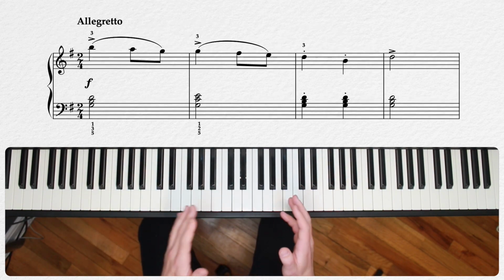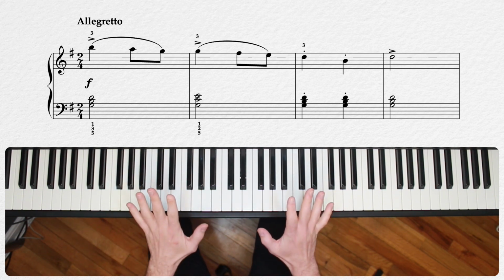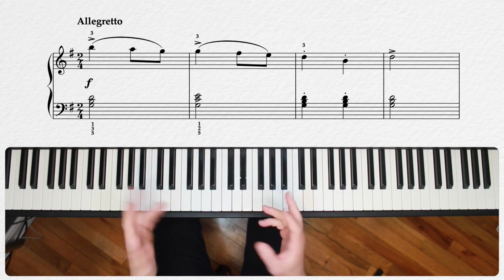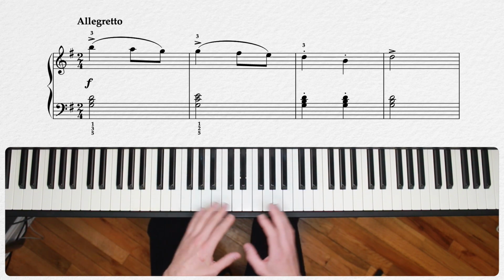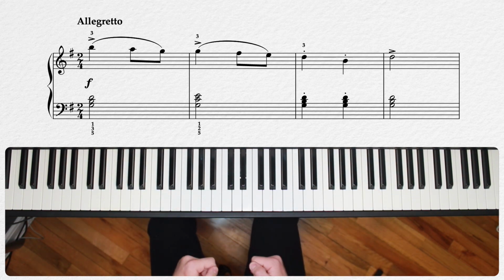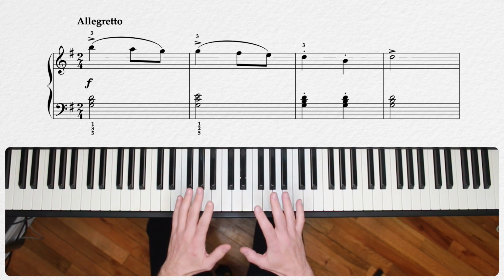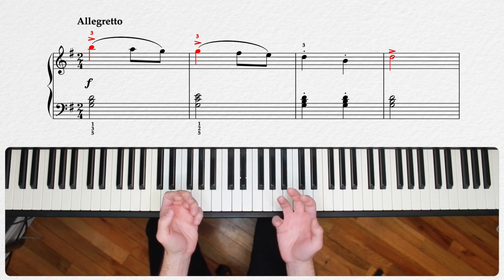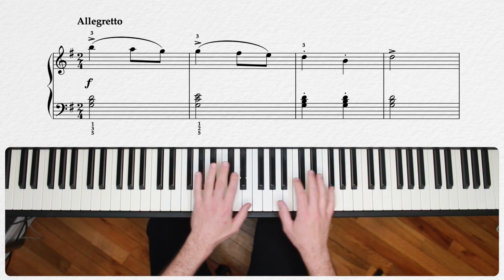Schubert | Écossaise | Playing in 2/4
Écossaise by Franz Schubert

From the word for "Scottish" in French, écossaise was a popular dance style in Europe around the turn of the 19th century. Typically marked by a stout 2/4 time and heavily contrasting dynamics, the écossaise as presented at the piano affords the pianist good opportunities to demonstrate control over tempo and articulation. Check out our lesson on this short écossaise piece by Franz Schubert, as taught by in-house Liberty Park Music piano guru, West Troiano.

Take online piano lessons with Liberty Park Music (LPM), an online music school teaching music through video tutorials and email/chat support from the teachers. Learn piano, guitar, music theory, and drums online with us: try the first 30 days for free, and you can cancel anytime!